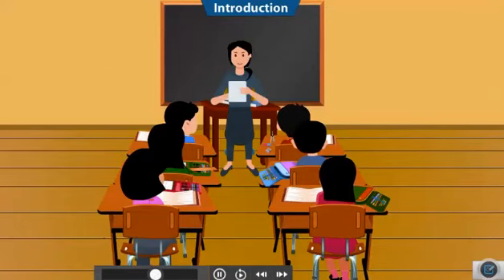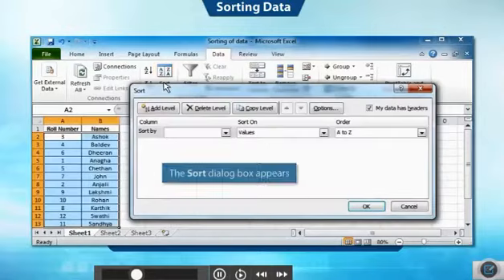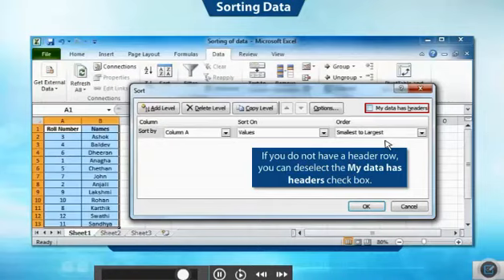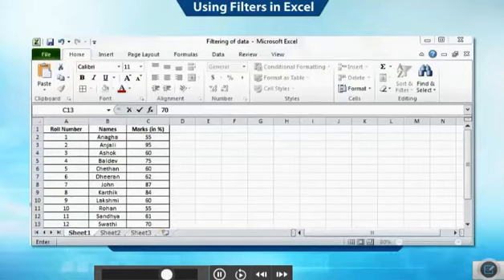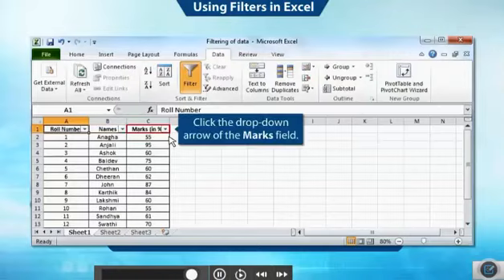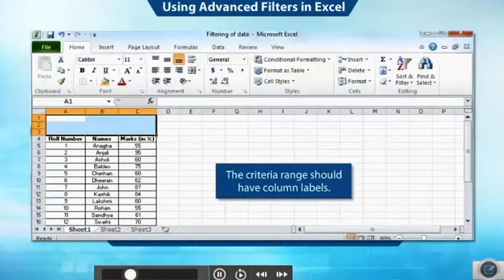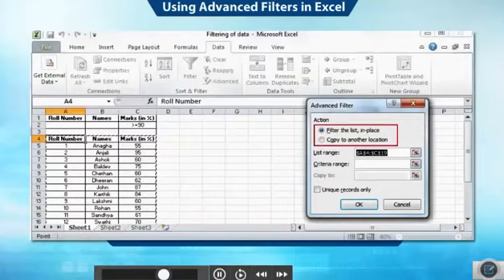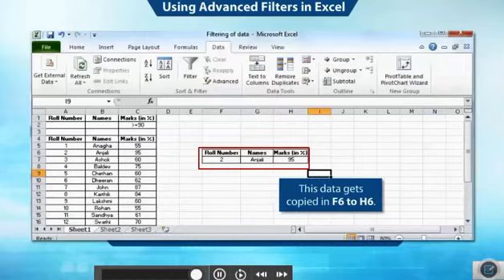Sorting and Filtering Data (part 2) ch. 4 class 7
Chapter 4 computer  Sorting and Filtering Data. Class 7th